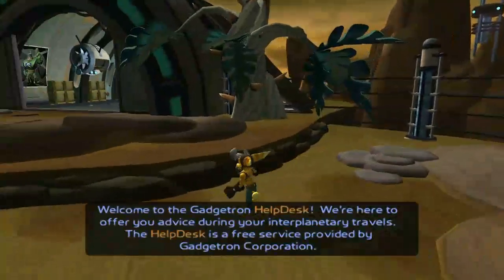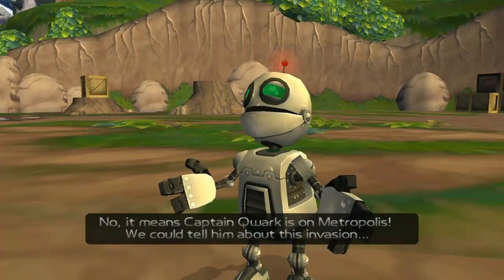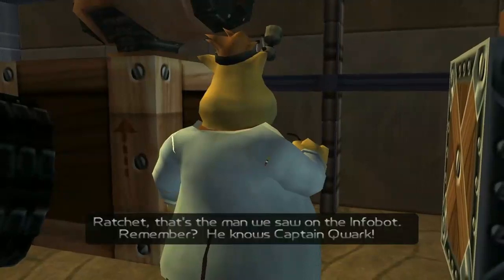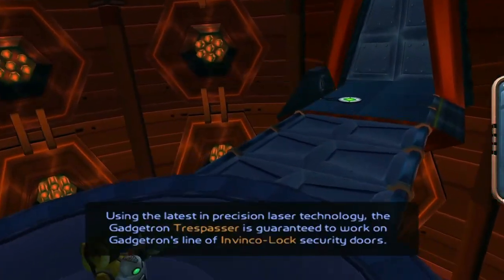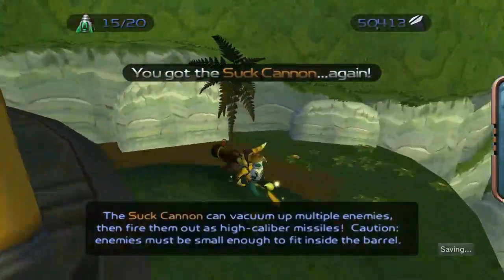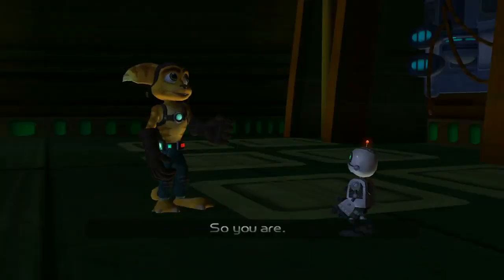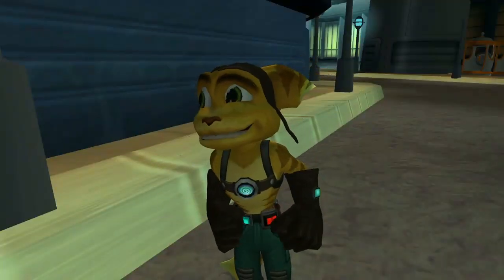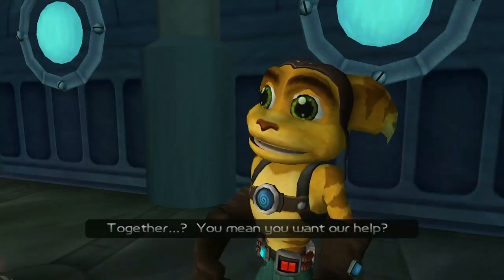Ratchet & Clank (2002) Extra Challenge Mode for R.Y.N.O Part 1 of 2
I will not post timestamps for this due to how I have done 2 Runs in the game and this run is mainly to just run through while collecting Bolts until 150k instead of grinding bolts at Rilgar and or Quartu. One I reach 150k and complete the Planet I achieved that amount of bolts, I will revisit Rilgar to Purchase the last Weapon in the game, the R.Y.N.O. I mostly run through the Planets and Areas with the Gold Devastator and Gold Tesla Claw since they are very good Gold Weapons along with a few others every now and then. The first part of the grind covers over completing all Planets up until unlocking Planet Umbris.